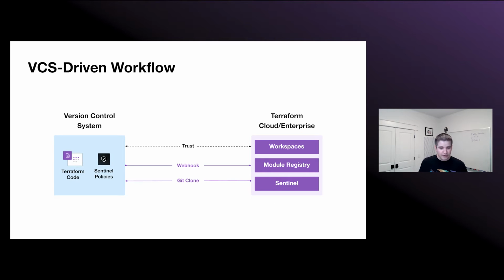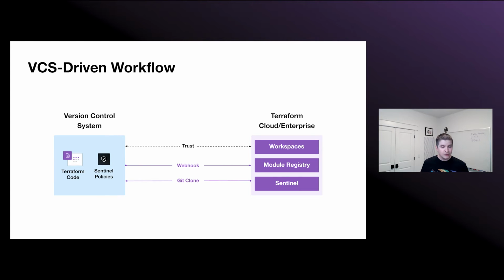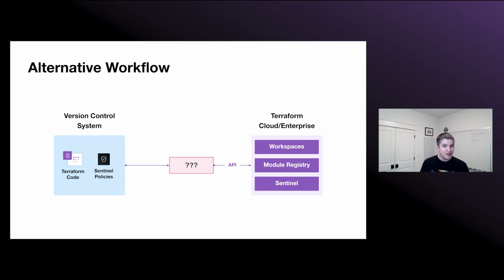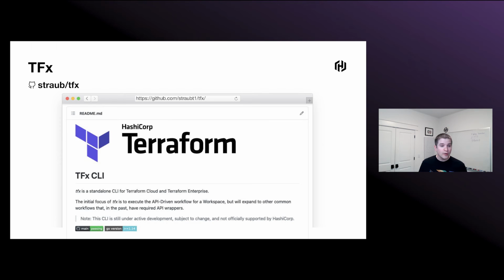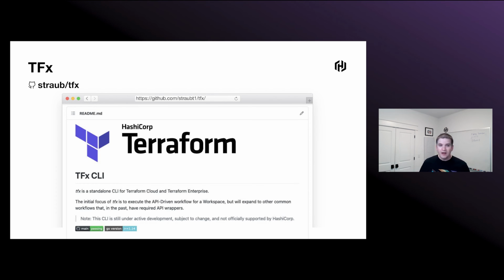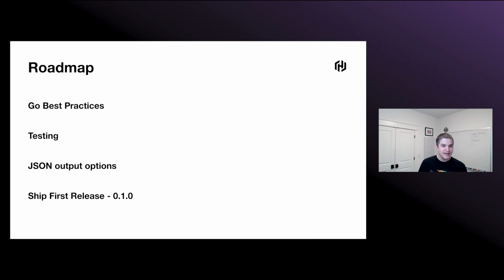TFx: A standalone CLI for Cloud and Enterprise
Terraform Cloud and Terraform Enterprise both offer VCS connections to allow easy integration and feature use, however in some environments these two systems do not have a two-way trust established. Thankfully we have amazing APIs that allow for powerful automation, however, in practice, this results in a lot of bash/python/other development that can be an additional burden to a team.

TFx was built to bridge this gap and perform common tasks that might otherwise be performed with a VCS connection. In this lightning talk I will talk about how this CLI was developed, some of the powerful tasks it can perform, and a roadmap for the future.